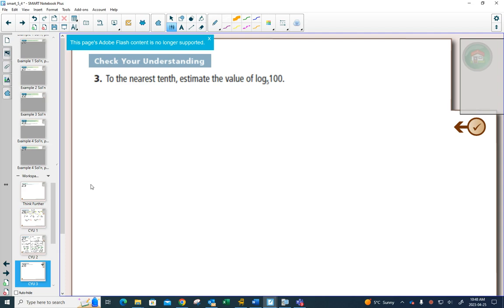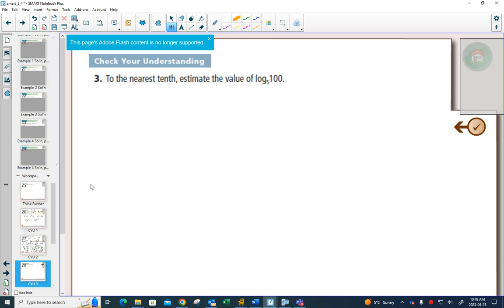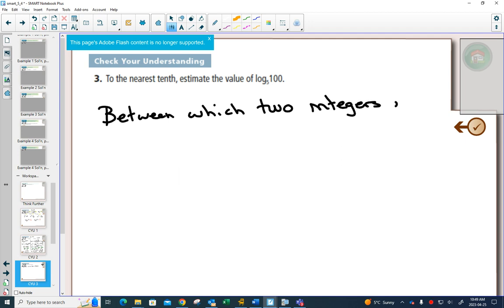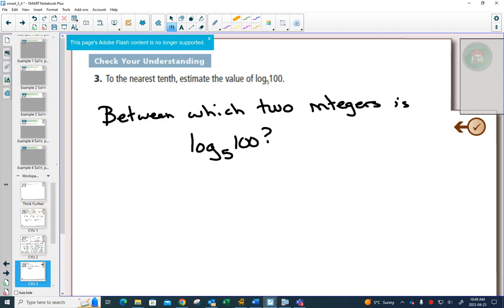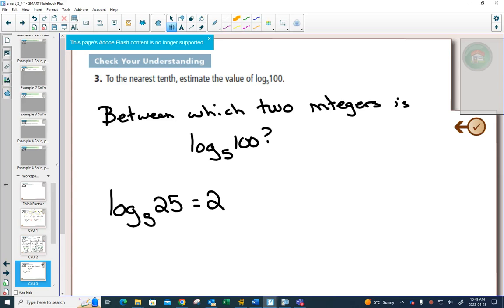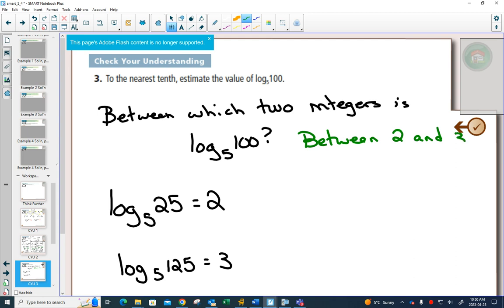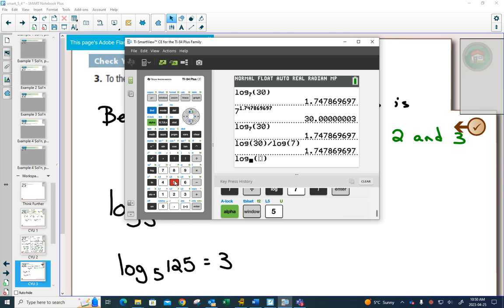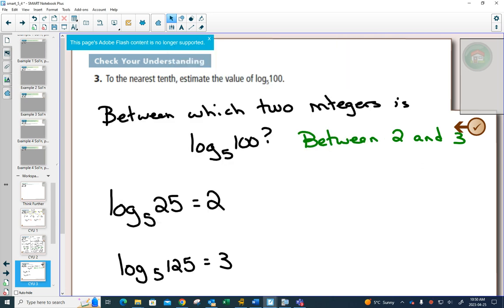40SP P2 5 4 Example 3